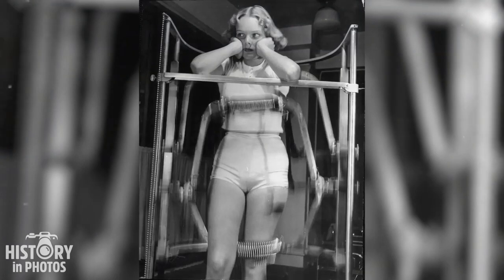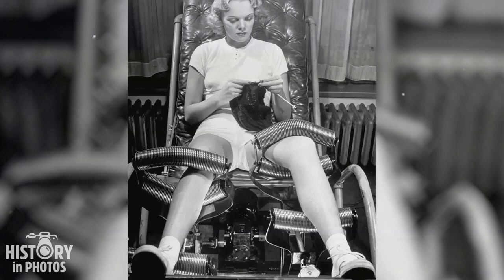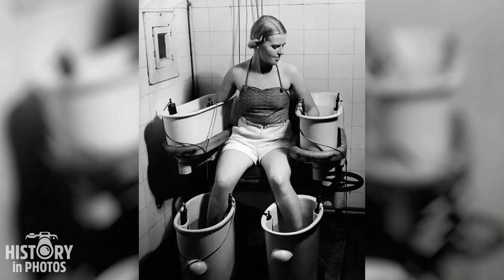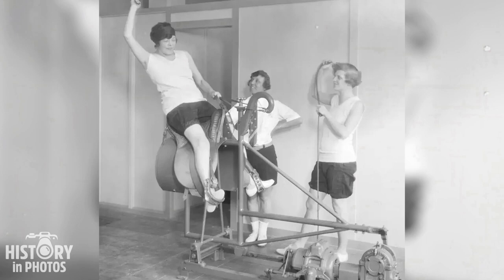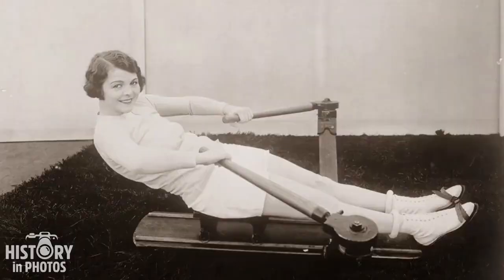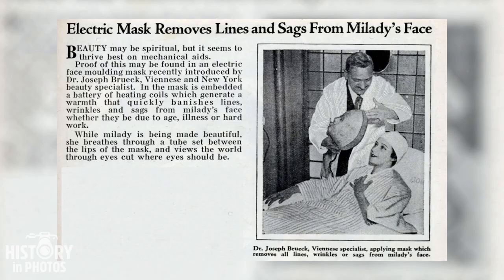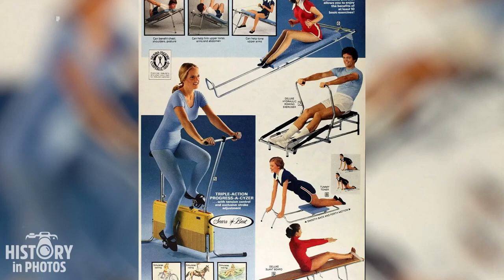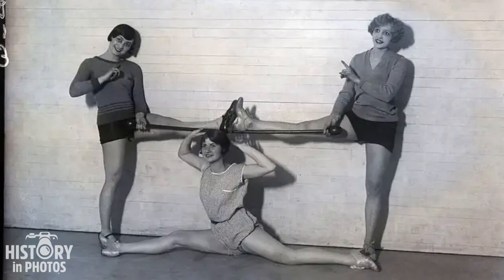Old and Historical Photos of the First Exercise Machines